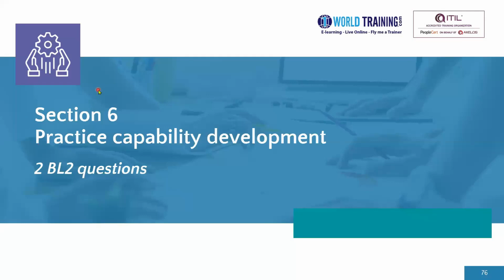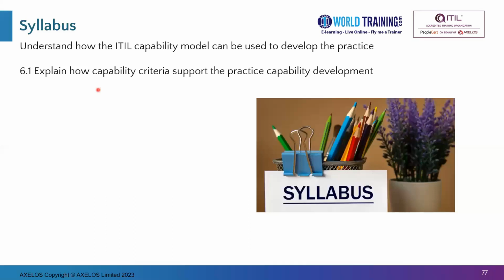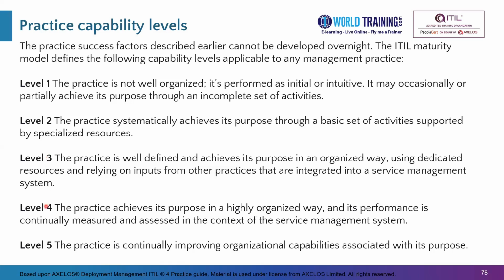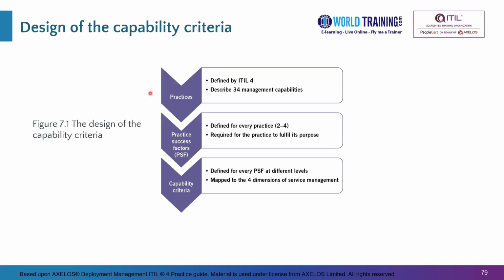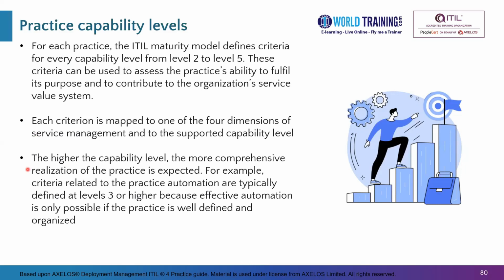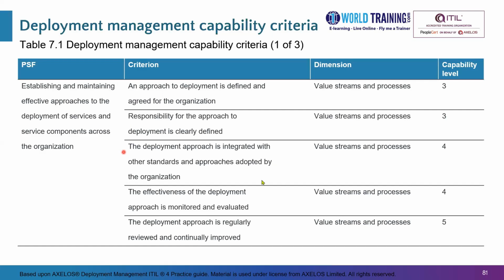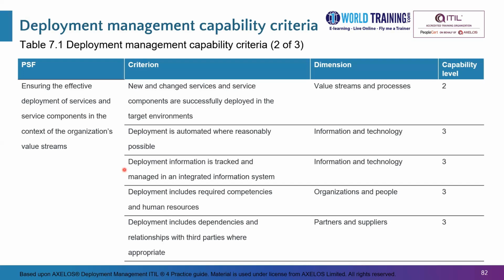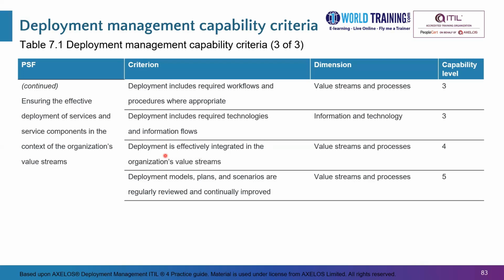Practice Capability Development | Deployment Management | PeopleCert | AXELOS | 1WorldTraining.com